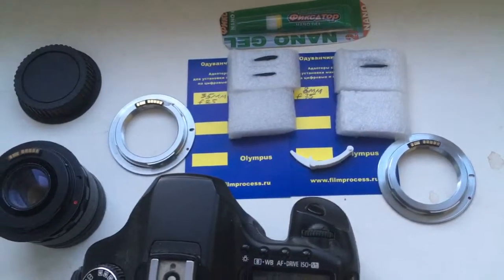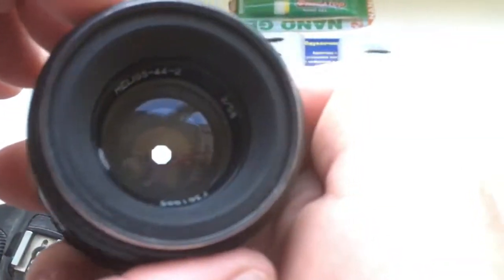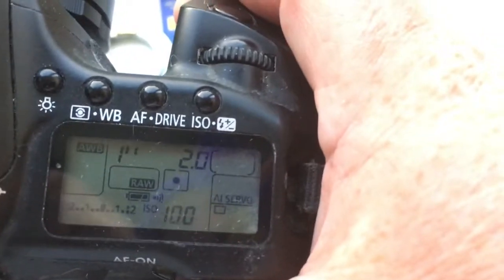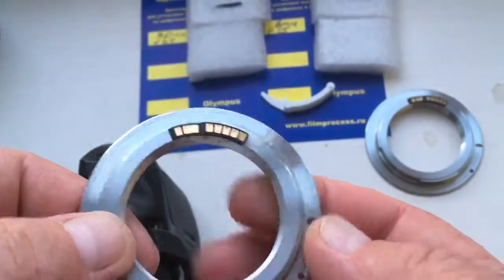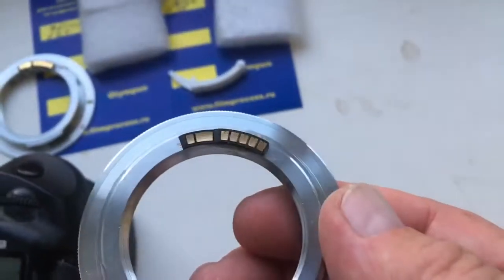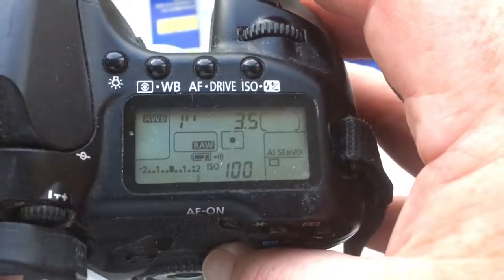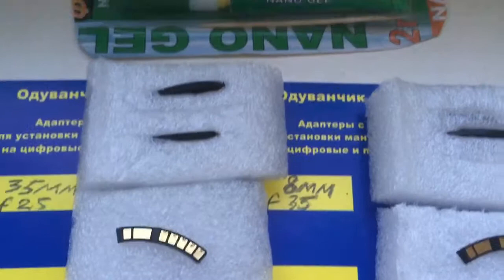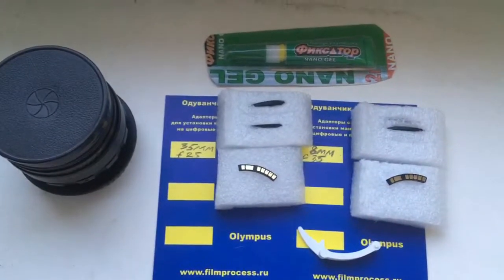For Henrik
1. Helios-44-2 for Canon with programmable chip-dandelion
2. 2 pcs chip-dandelion Canon